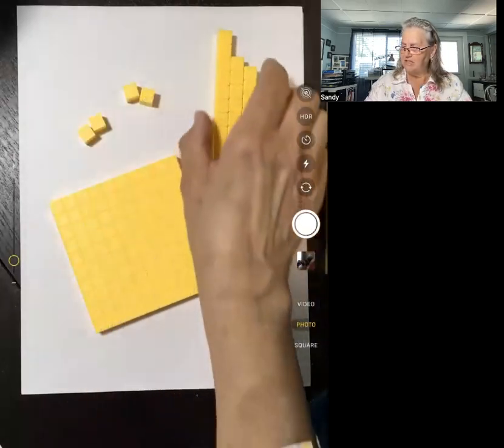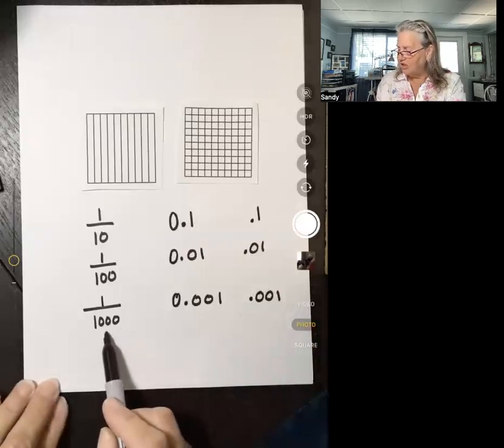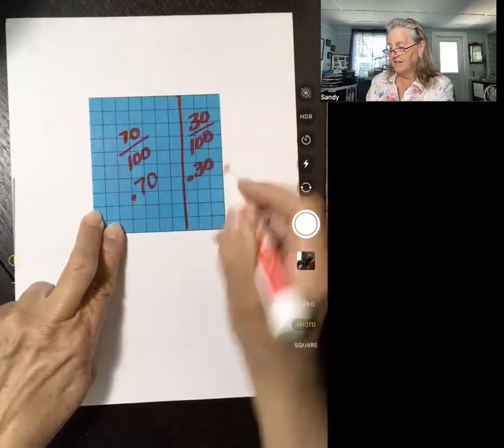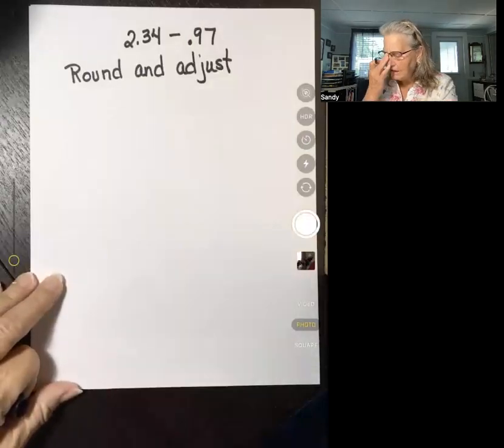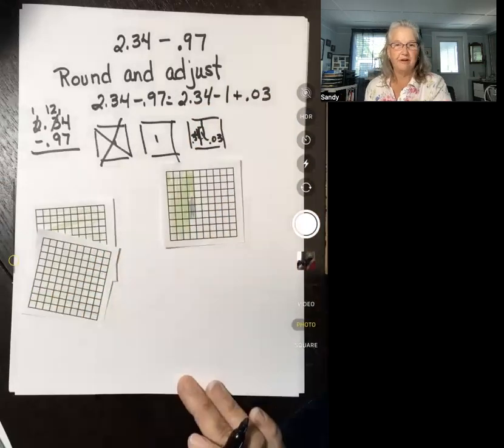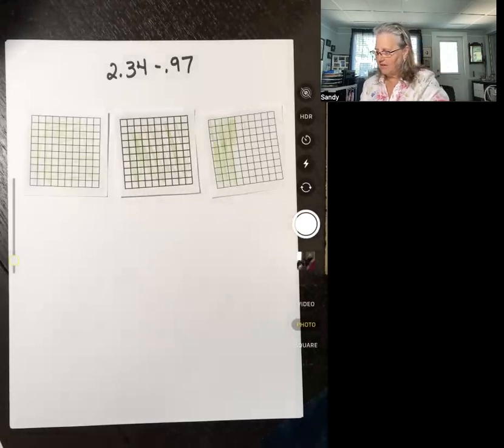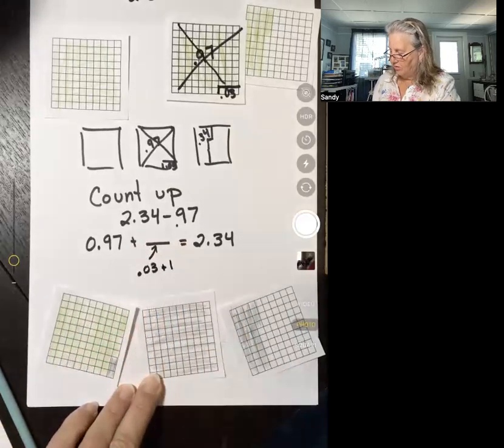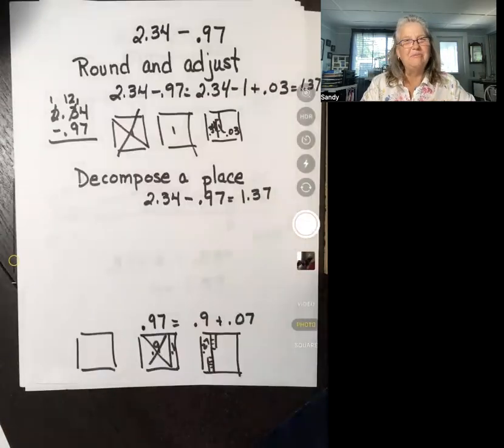Subtraction in Grade 5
This video for parents provides an explanation of 3 subtraction strategies we can use in Grade 5 when subtracting decimals. These strategies include round and adjust, decompose a whole, and count up. Help your child move from being paper and pencil dependent to using efficient mental math strategies.